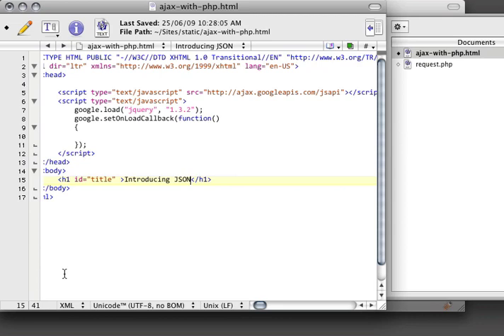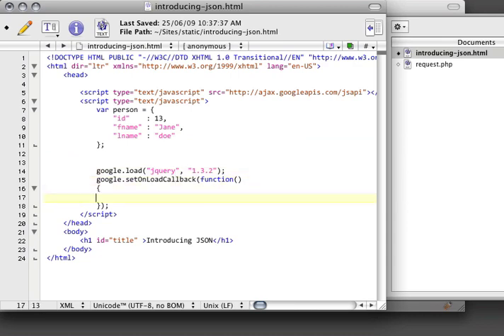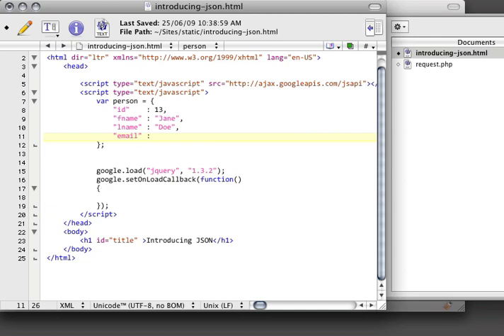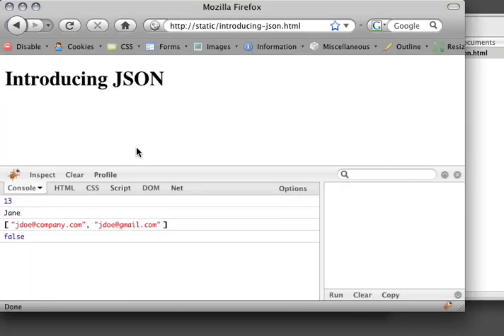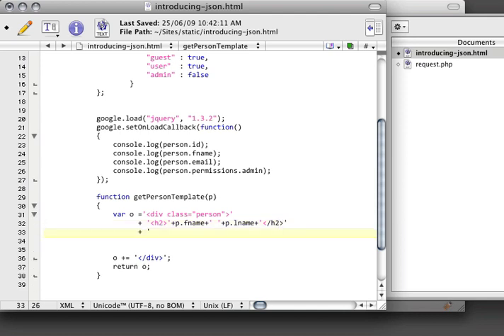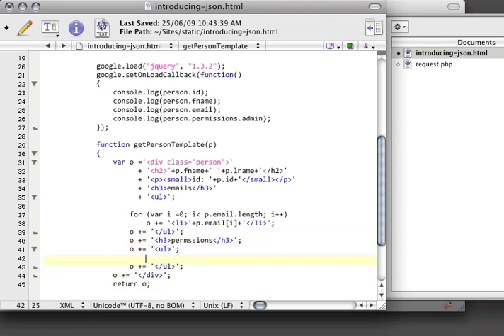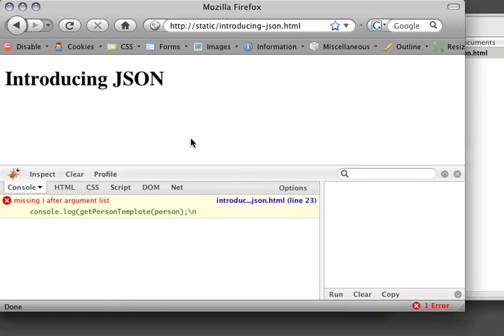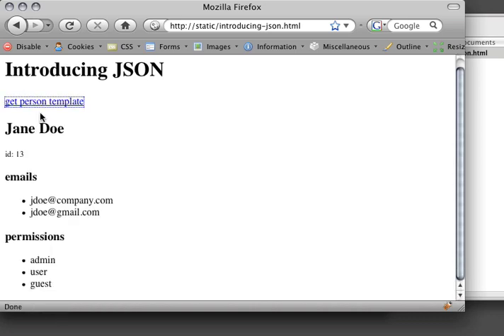06 introducing json